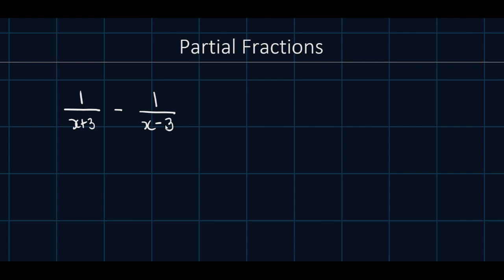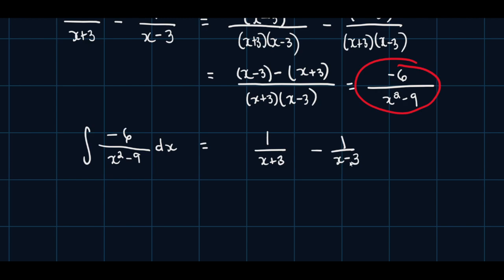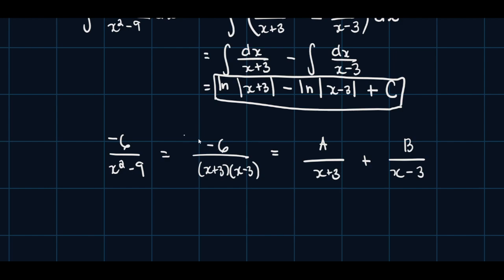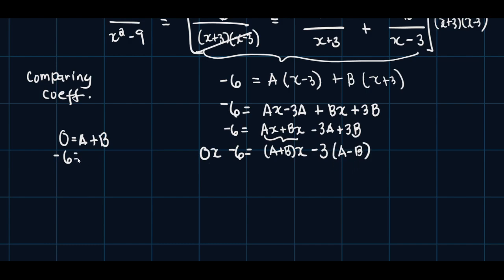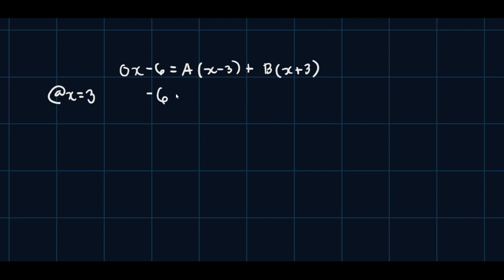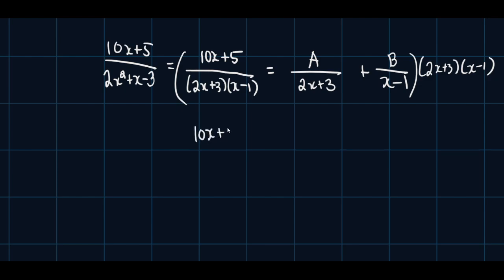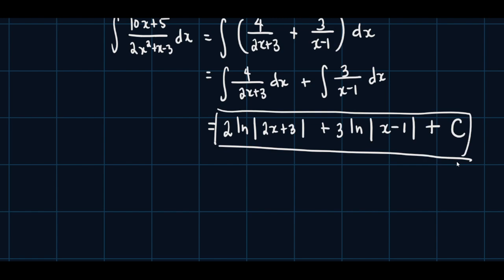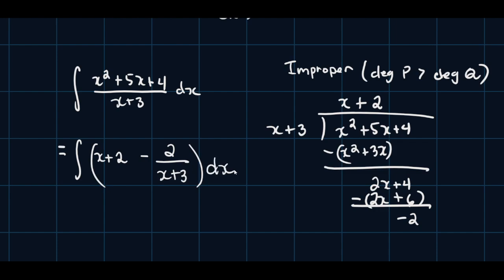Partial Fractions (1 of 2)